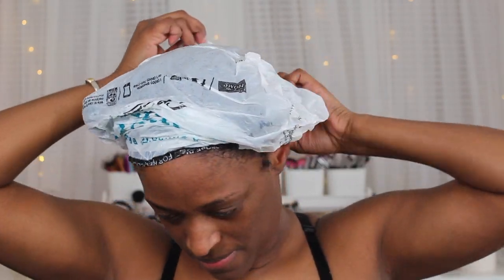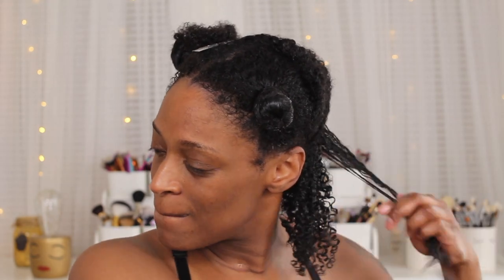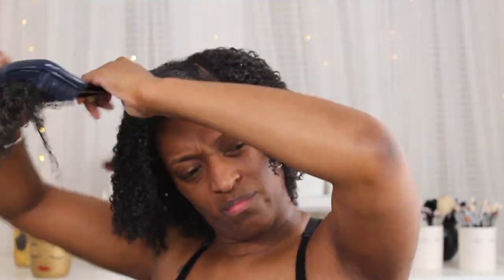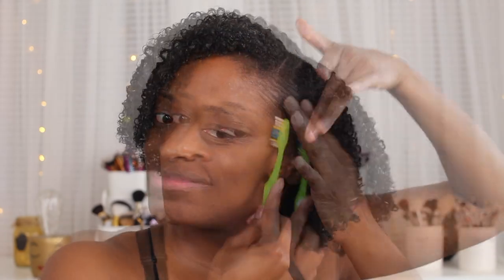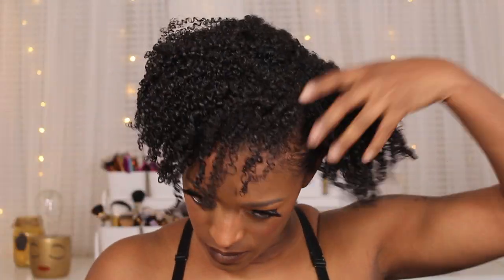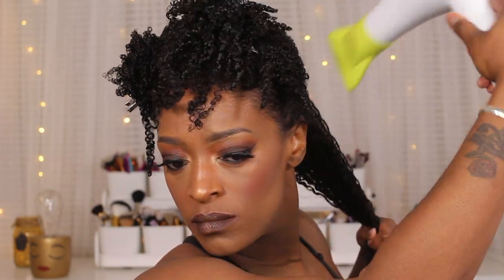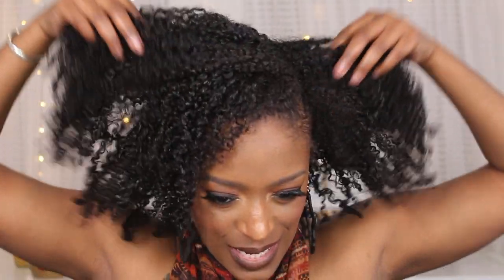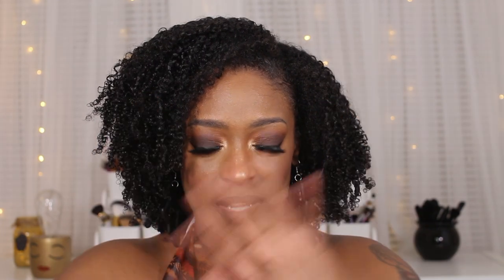Wash N Go Series: Carol's Daughter Styling Butter & Wetline Extreme Gel l ReanellSelina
►Products Mentioned:
Carol's Daughter Hair Milk Styling Butter
WetLine Extreme Gel

►Periscope: TotalDivaRea